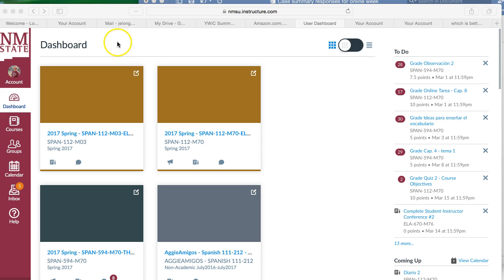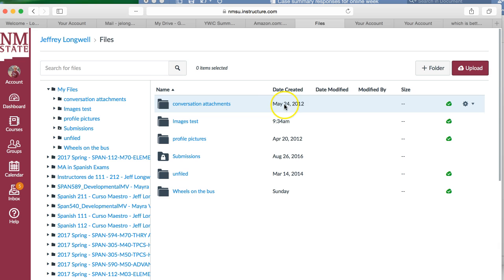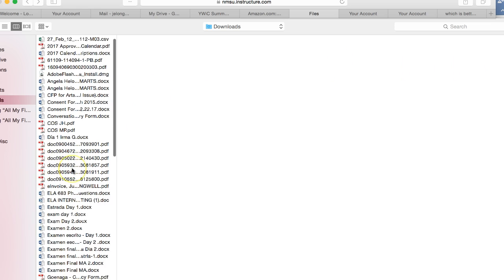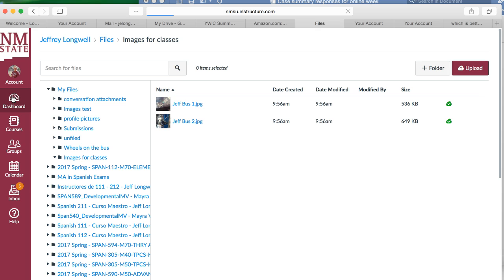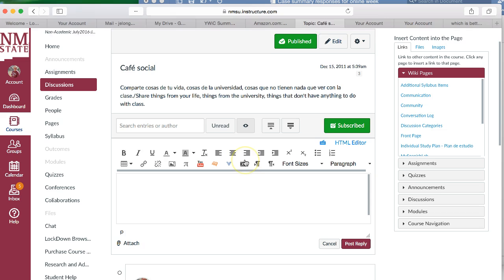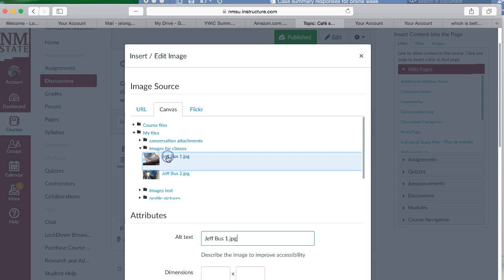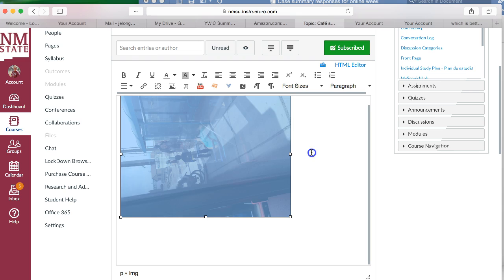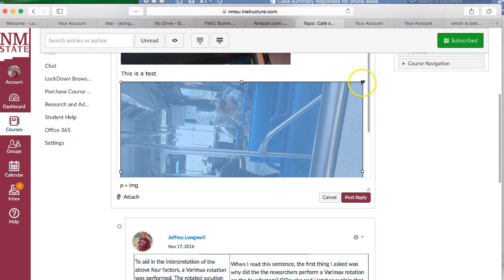Canvas Discussions - Image upload